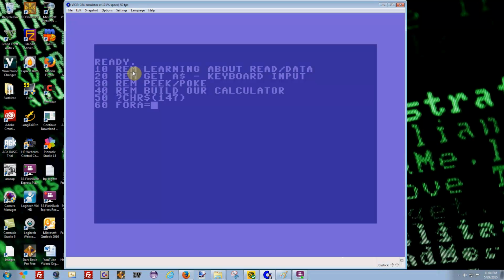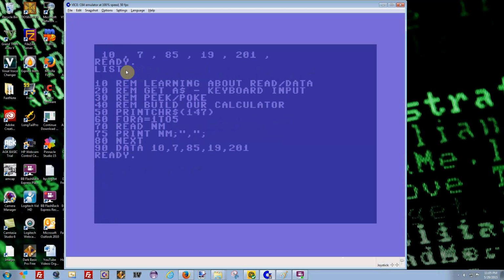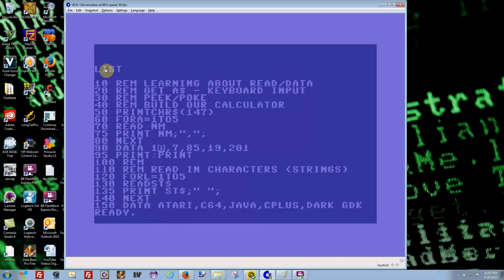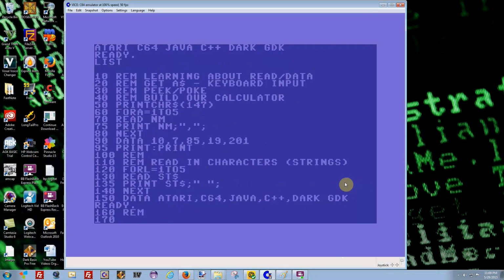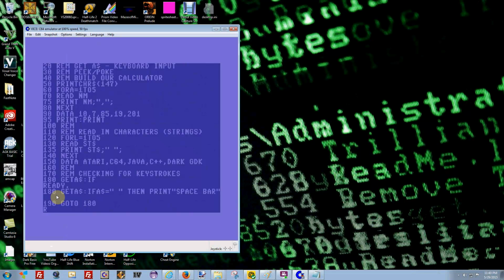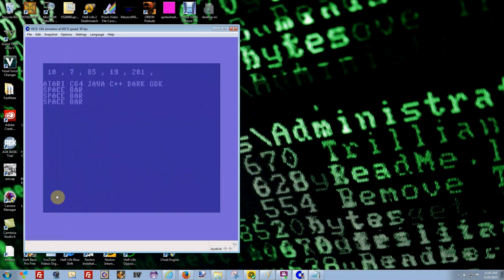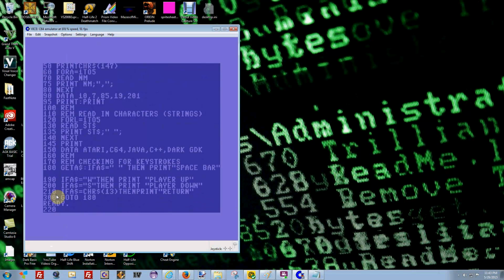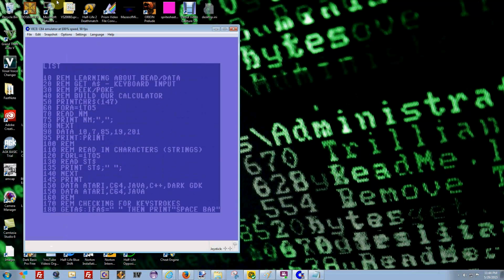C64 Fun Programming-3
This series covers reading data using READ/FOR LOOP. It demonstrates data storage of numbers and strings. Finally the video ends with an example on using keyboard input with the GET statement.